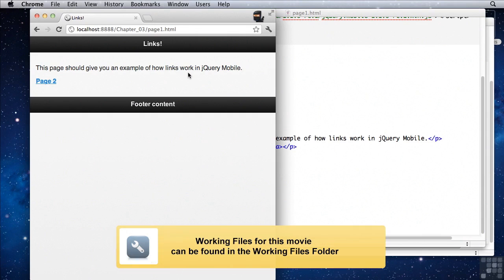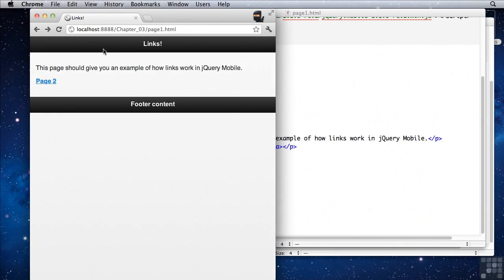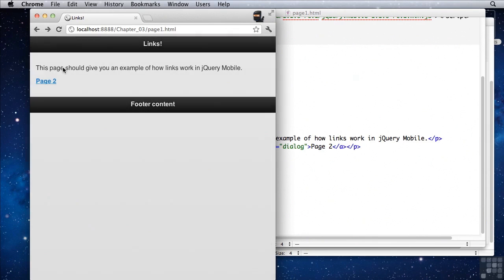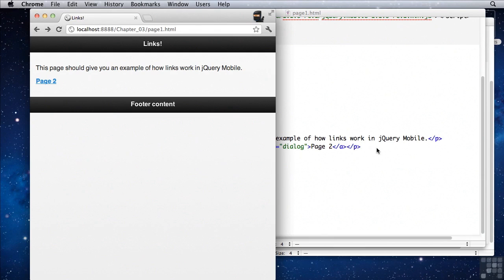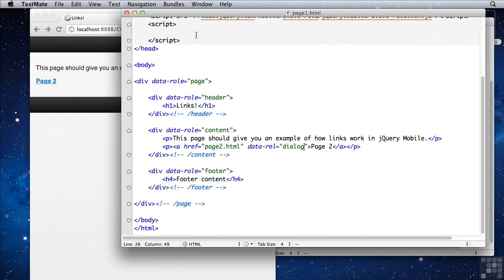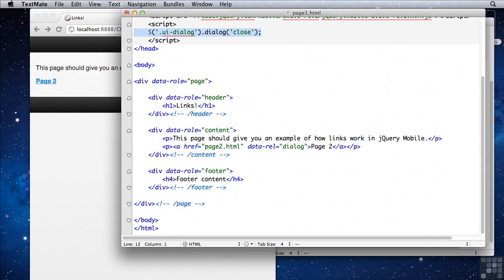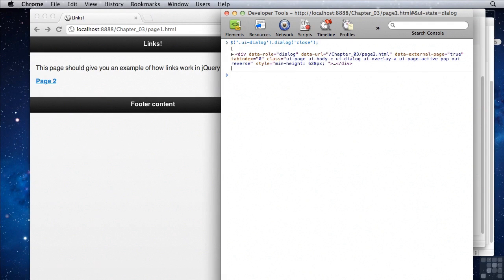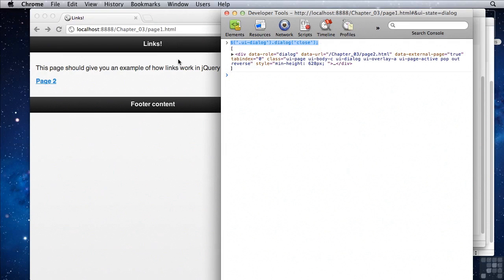JQUERY Mobile : 3/7 Creating Dialogs